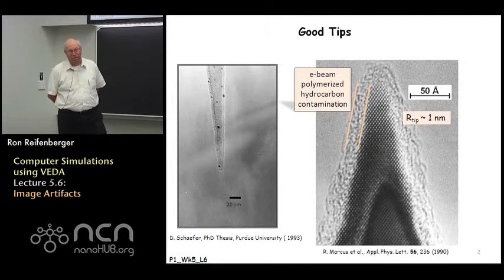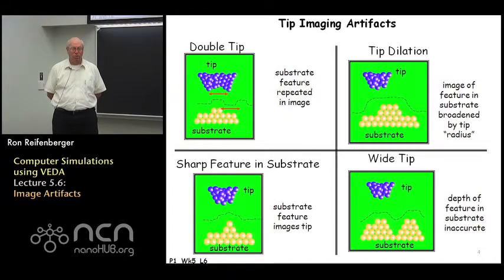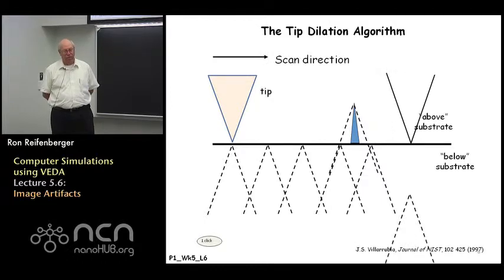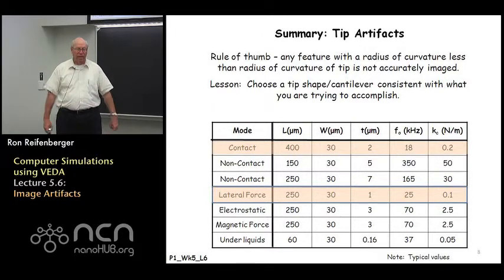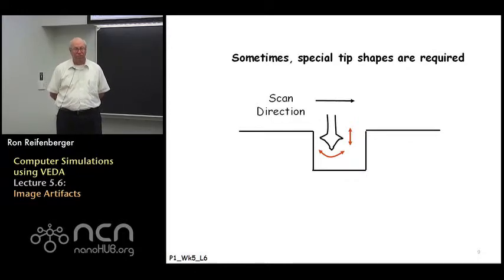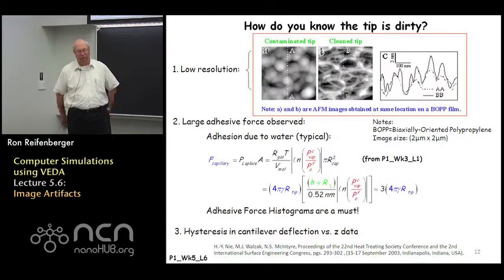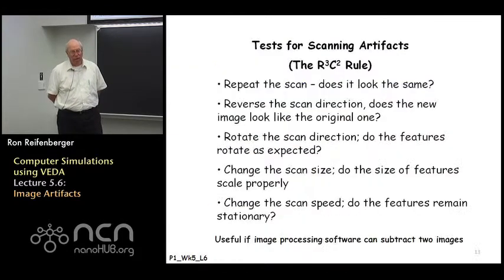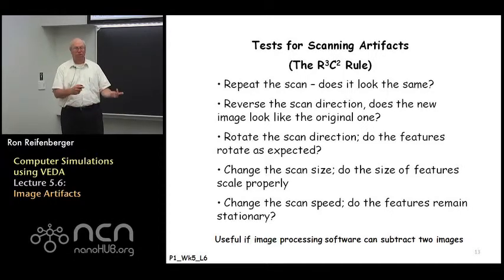nanoHUB-U Fundamentals of AFM L5.6: Computer Simulations using VEDA - Image Artifacts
Table of Contents:
00:09 Lecture5.6: Image Artifacts
02:05 Good Tips
03:06 Real Tips
03:43 Tip Imaging Artifacts
05:41 Double Tip Image
06:22 The Tip Dilation Algorithm
08:37 Apparent width of small object
10:02 Summary: Tip Artifacts
11:04 Sometimes, special tip shapes are required
12:14 Tip Care
14:30 Microstructure of Metal Coating
15:29 How do you know the tip is dirty?
18:36 Tests for Scanning Artifacts (The R3C2 Rule)
21:16 Tip/Cantilever Recommendations
24:24 Concludes Part I Up Next: Part II -- Dynamic AFM
25:12 Aspects of AFM covered in Part II